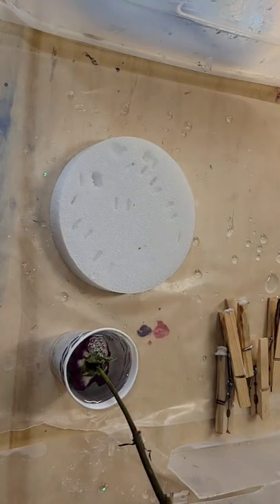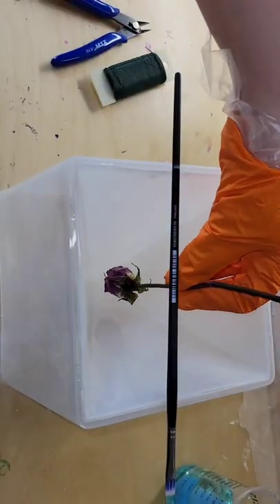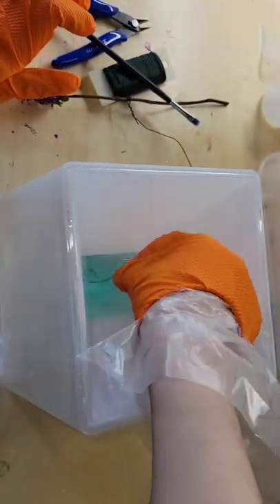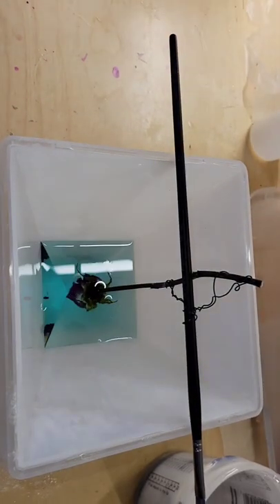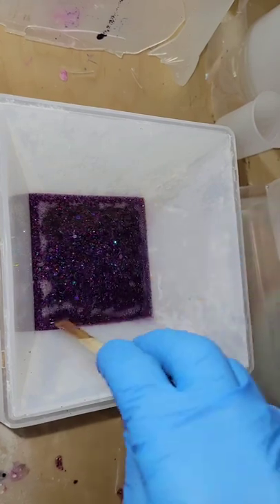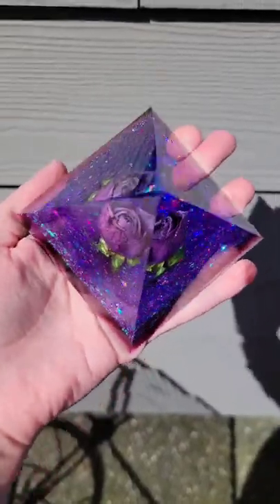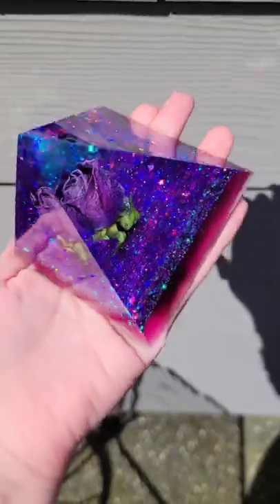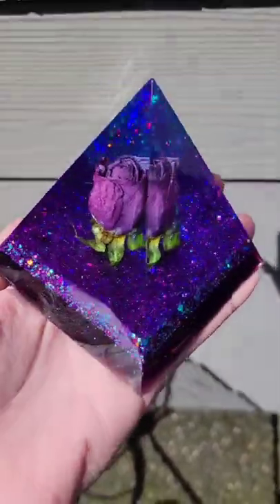Epoxy resin 🌹 pyramid